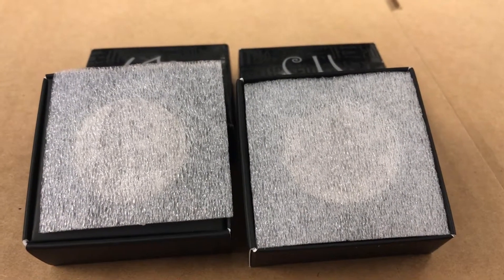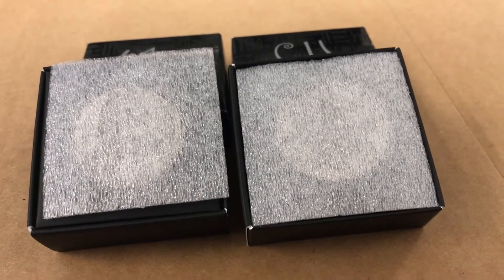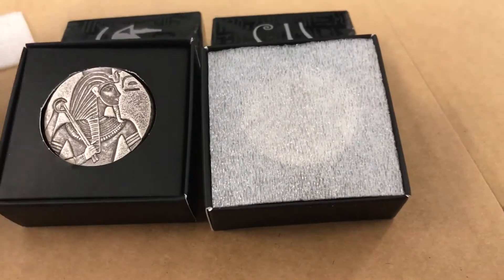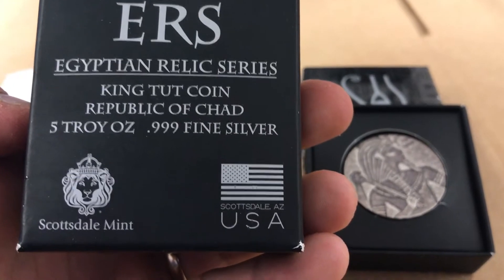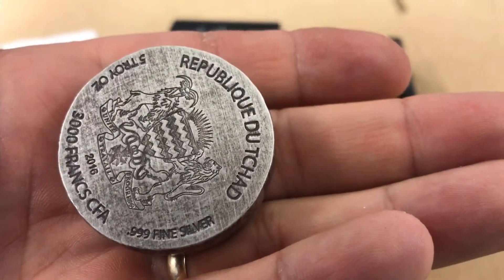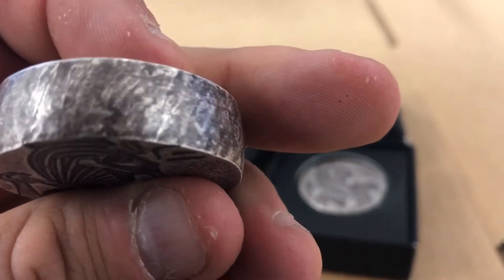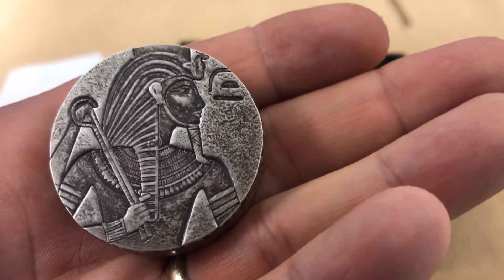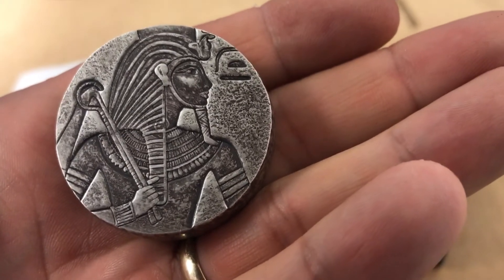The 5 oz unique King tut coin by scottsdale mint